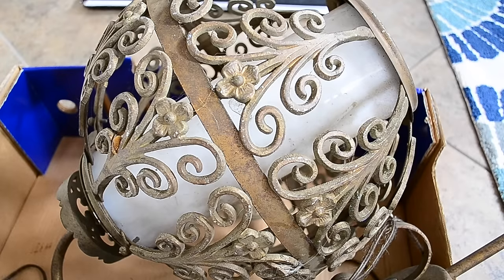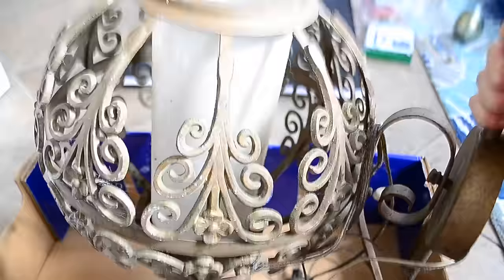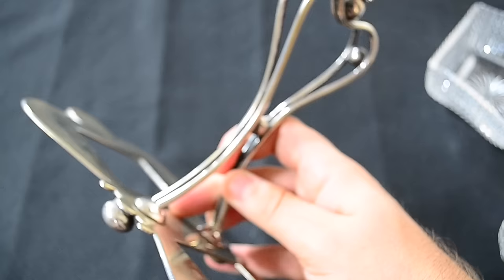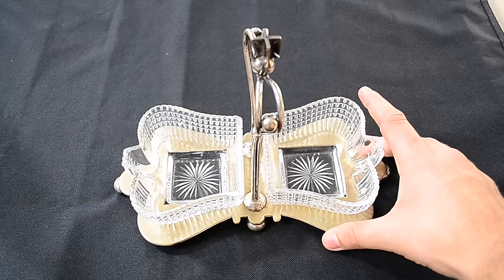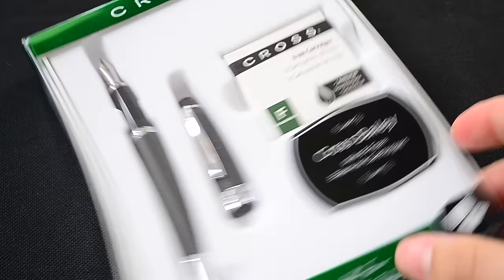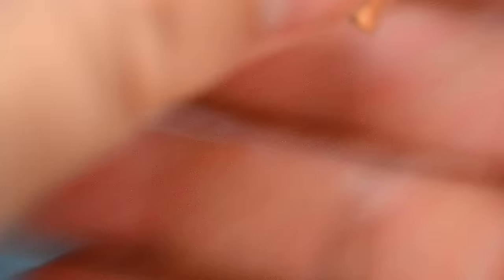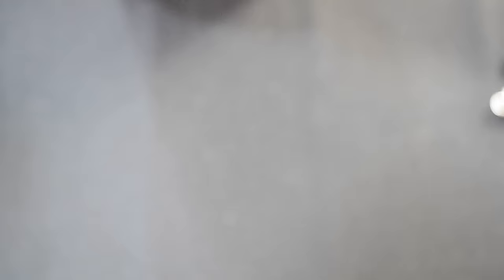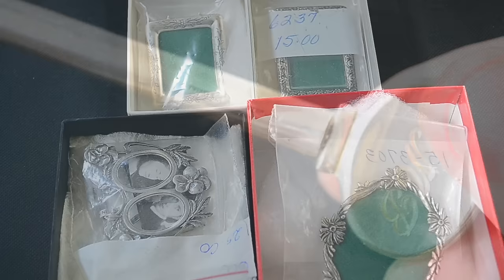Jewelry Antiques Rocks & Gems Garage Sale Thrift Hunter - Uncovering Hidden Treasures #115 Part 1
Join us on a thrilling adventure as we embark on a journey to uncover hidden treasures at the ultimate garage sale! In this exciting episode of "Jewelry Antiques Rocks & Gems Garage Sale Thrift Hunter," we dive headfirst into the world of thrifting to discover rare and valuable jewelry, antiques, rocks, and gems. From vintage brooches to ancient artifacts, this treasure hunt promises to be an exhilarating experience for all antique enthusiasts out there.

As we explore the vast collection of items, we'll delve into the fascinating history behind each piece, unraveling the stories and secrets that lie within. From heirloom necklaces to intricately designed rings, every item we encounter holds the potential to be a unique find. With each new discovery, we'll share our insights and knowledge, shedding light on the provenance and significance of these extraordinary pieces.

Our expert team of thrift hunters will guide you through the maze of tables, shelves, and boxes, showcasing their expertise in identifying genuine gems amidst a sea of counterfeits. From sparkling diamonds to vibrant gemstones, we'll reveal the key characteristics to look out for when assessing the quality and value of these precious stones. With our guidance, you'll be equipped with the knowledge to make informed decisions when purchasing jewelry or gemstones at garage sales or thrift stores.

But the adventure doesn't end there! Alongside our quest for jewelry and gemstones, we'll also explore the world of antique rocks and fossils. From breathtaking crystal formations to fossilized remains of ancient creatures, we'll uncover the mysteries of the Earth's history through these geological wonders. Our team of experts will provide valuable insights into the scientific and aesthetic aspects of these unique specimens, allowing you to appreciate their beauty and significance.

Prepare to be captivated by the thrill of the hunt as we navigate through the maze of hidden treasures at the garage sale. With each find, we'll discuss the potential resale value and offer tips on how to negotiate the best prices. Whether you're a seasoned collector or a novice seeking to embark on your first thrifting adventure, this video is a must-watch for anyone interested in jewelry, antiques, rocks, and gems.